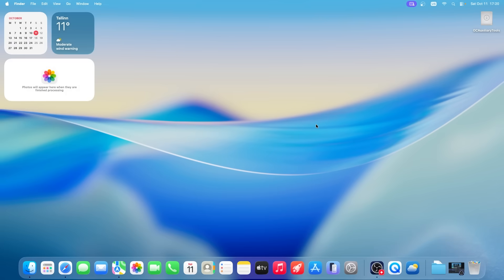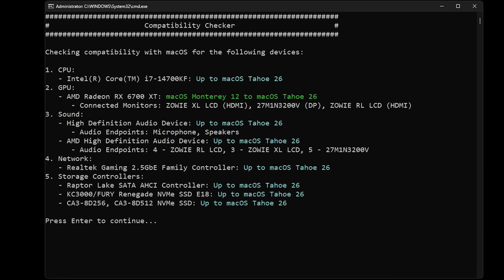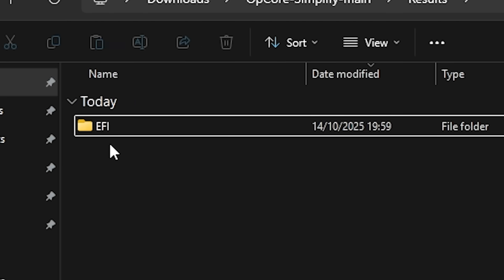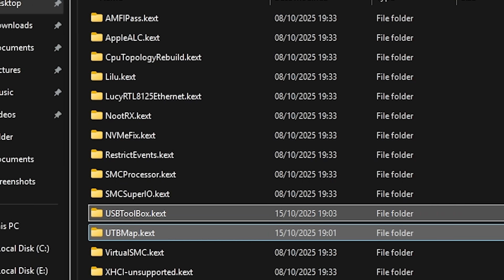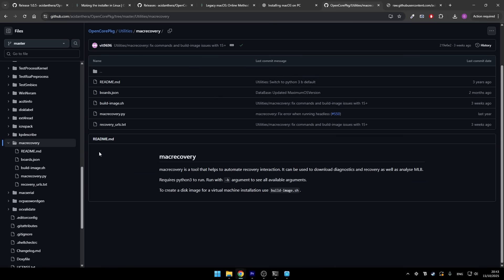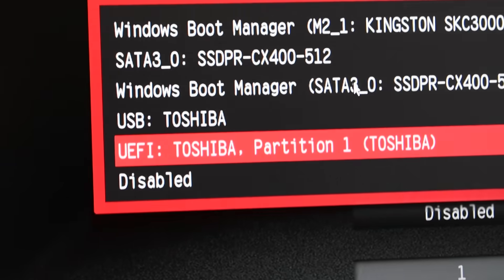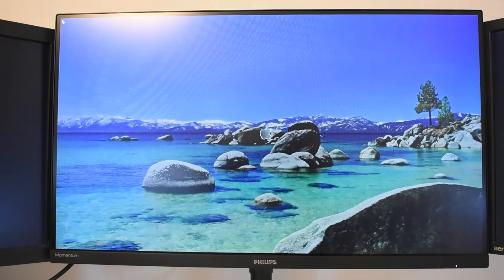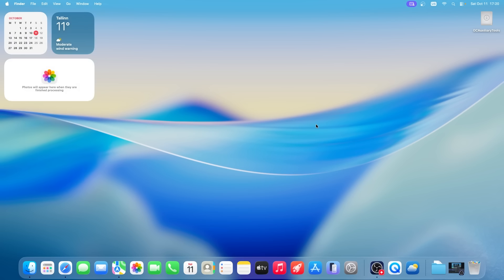I Tried Installing macOS on My Windows PC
I spent many hours trying to install macOS on my Windows PC.. I had absolutely no idea what I was doing.

Spoiler: It actually worked.

Some gear I use:
Keyboard: EPOMAKER TH80
Mouse: Logitech G305 LIGHTSPEED
Headphones: Razer BlackShark V2 Pro